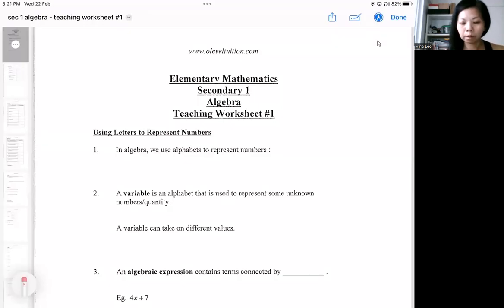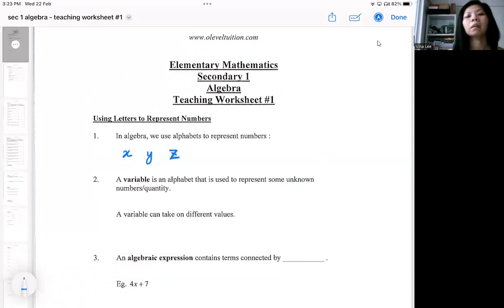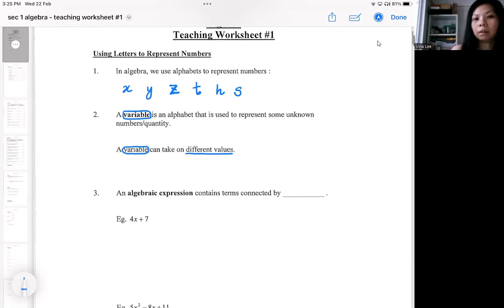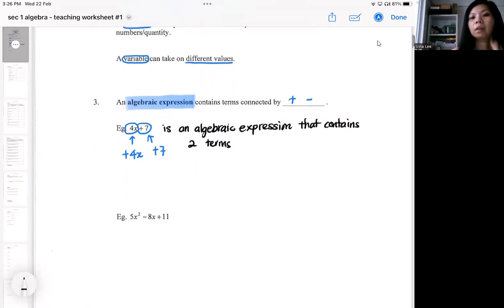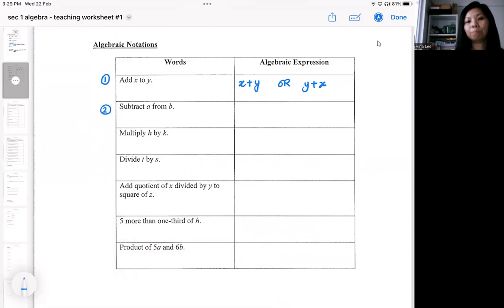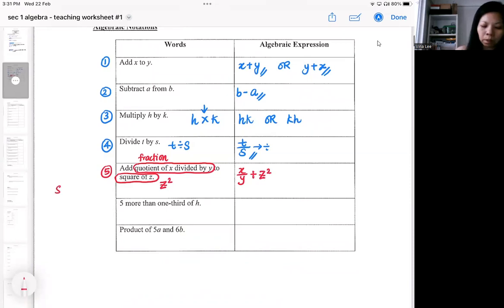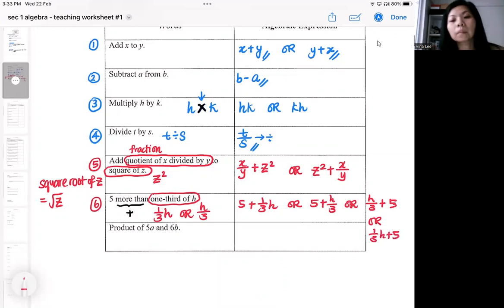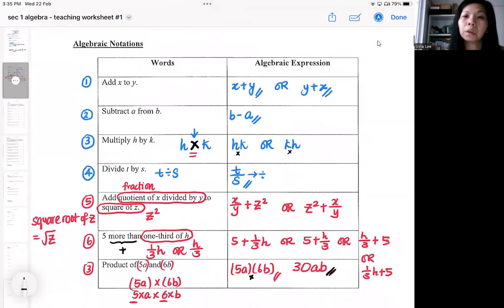sec 1 algebra tw#1 intro and notation